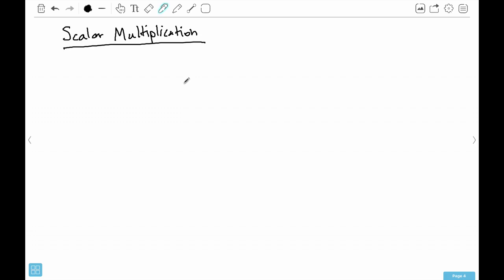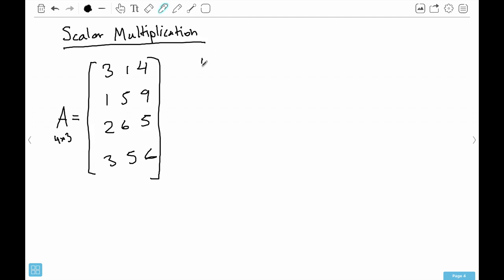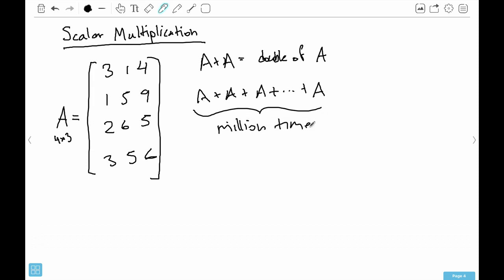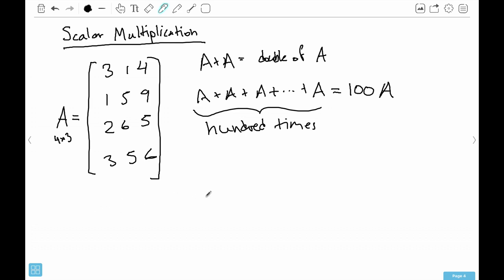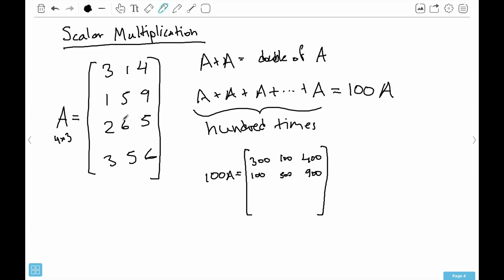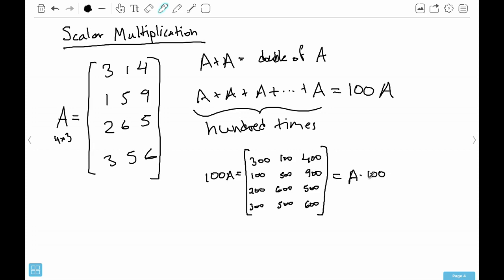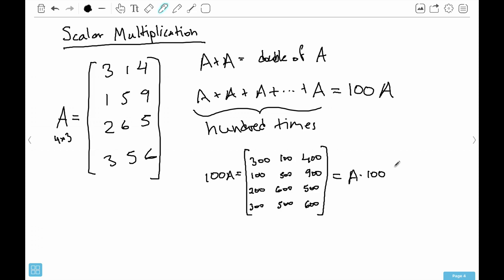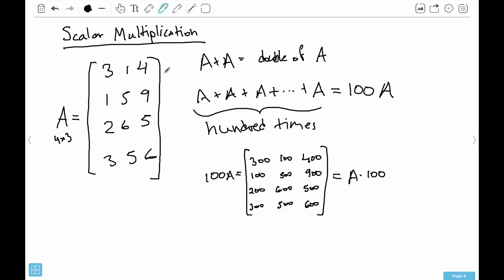June 12, 2021(2)